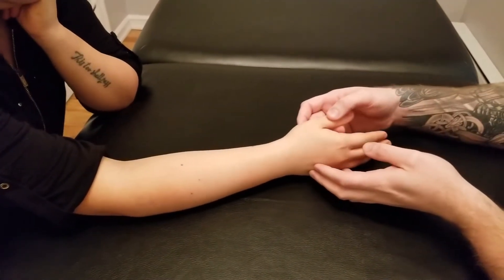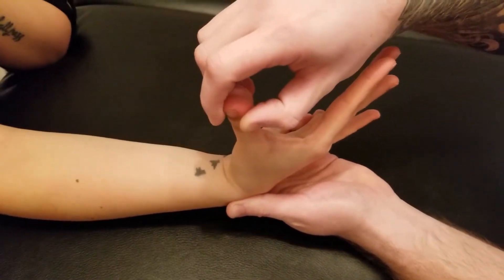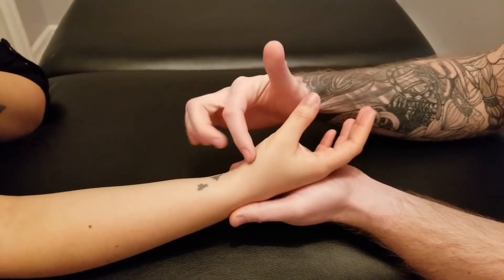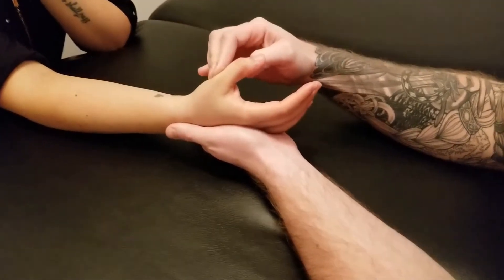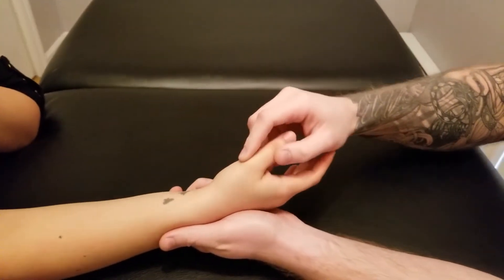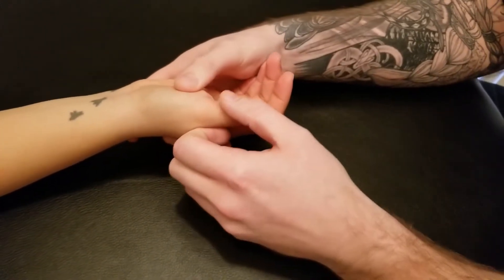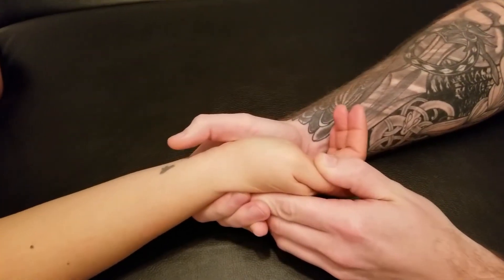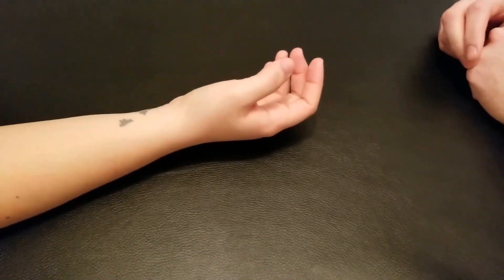Manual Muscle Test & Lengthening - Abductor Pollicis Longus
This is a detailed, step by step, description on how to manual muscle test and lengthen Abductor Pollicis Longus by Keith Bootsma, RMT.